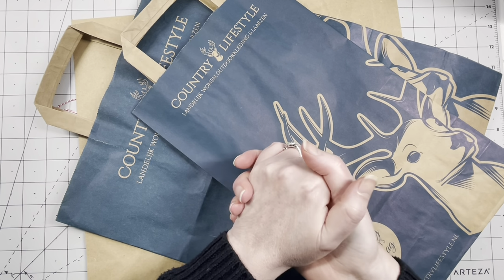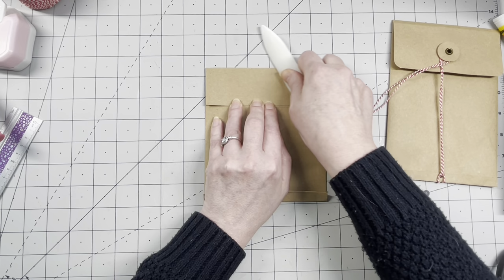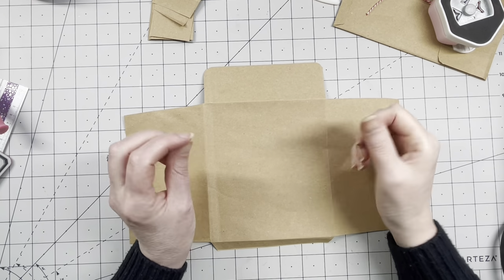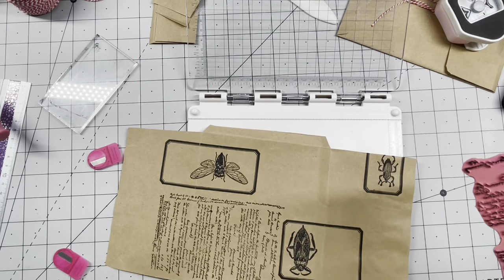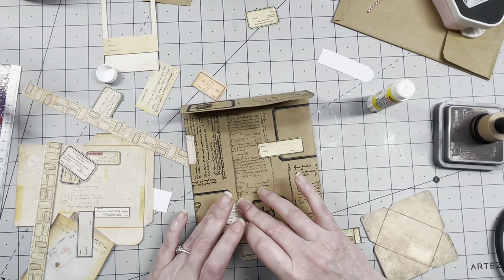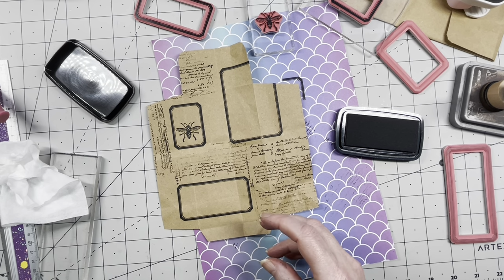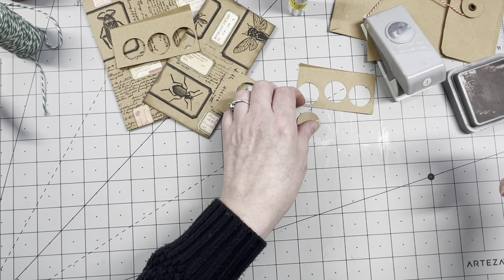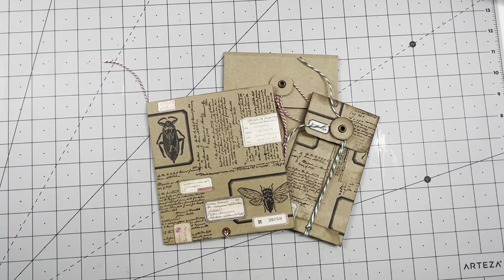JUNKJOURNAL IDEA - Recycling a Paperbag - Easy Beginner Tutorial - TRASH TO TREASURE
Hi guys, one of my new years resolutions is to recycle more. So let's turn a paperbag into some lovely coin envelopes for our junkjournals or happymails. let's Turn Trash to Treasure ;-)
Using digitals from @TracieFoxCreative and stamps from @timholtz

0:00 - intro
1:55 -  Supplies Used
4:22 - Making the Envelopes
14:59 - Stamping and Decorating
42:02 - Making the Closures
51:01  - End Result